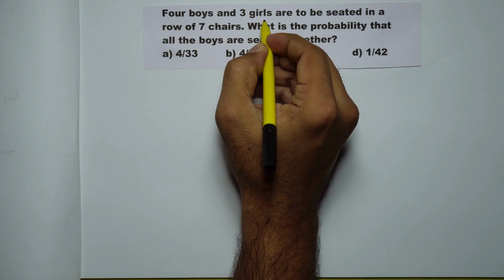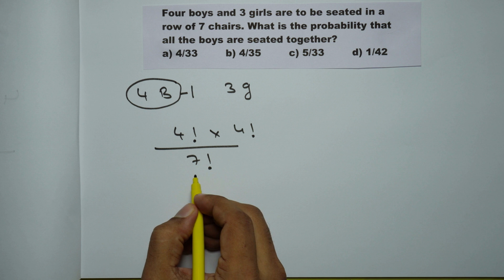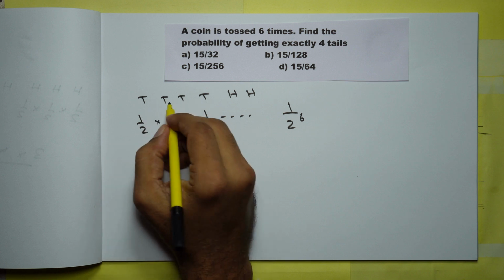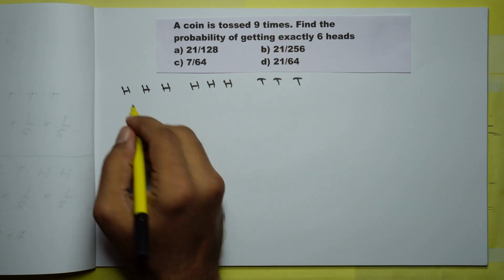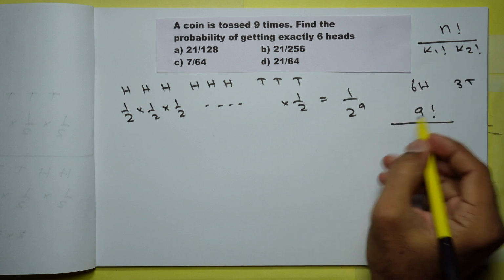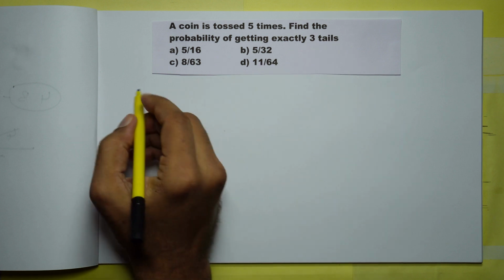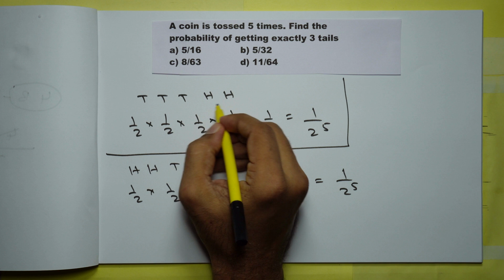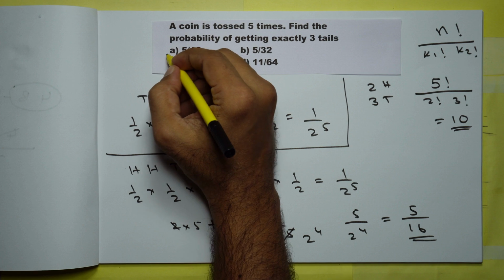Probability: 26 to 29